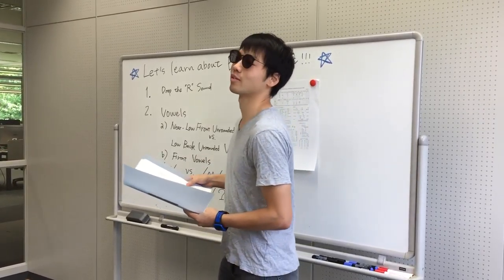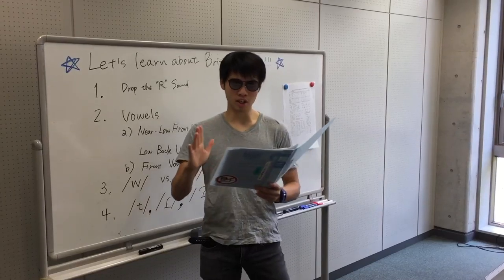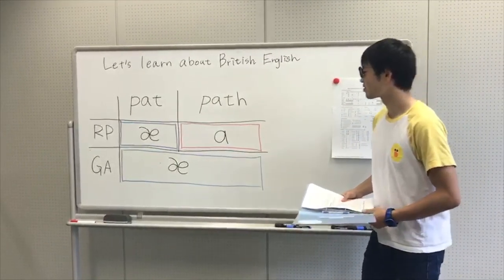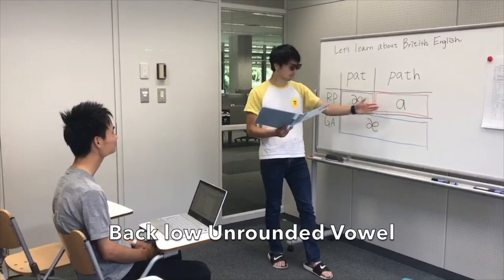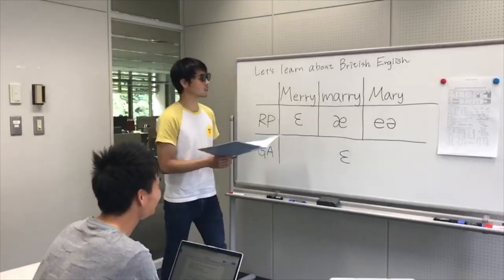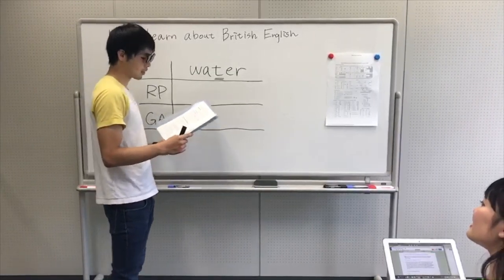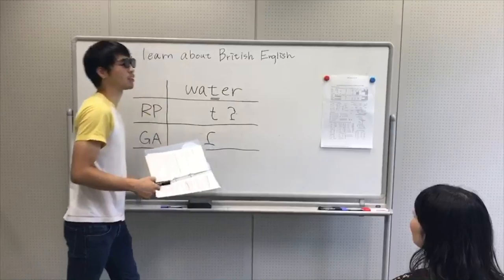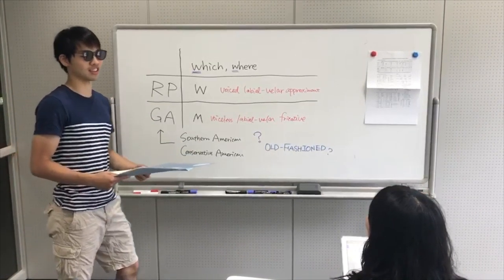Let's Learn About the British Accent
Tatsumi Rui Etsuo